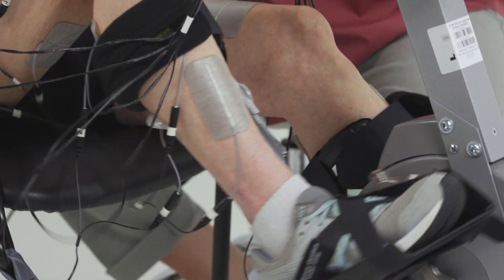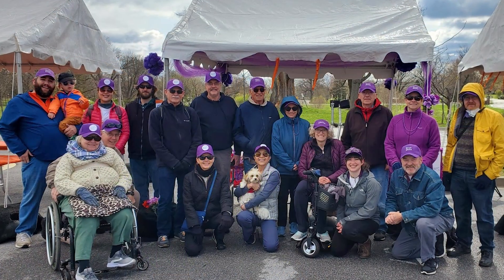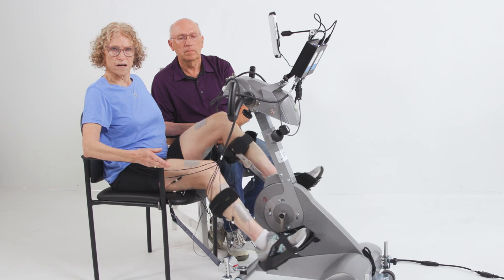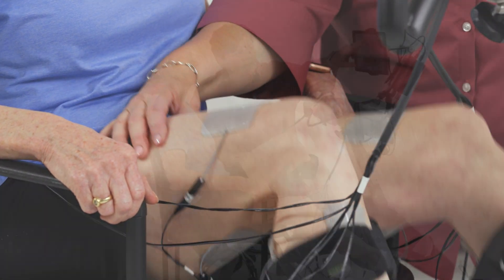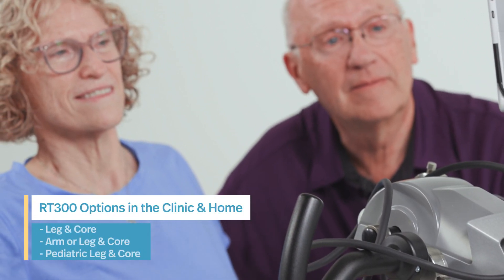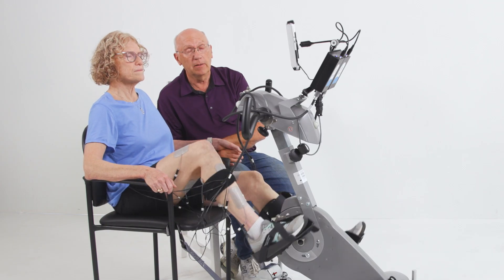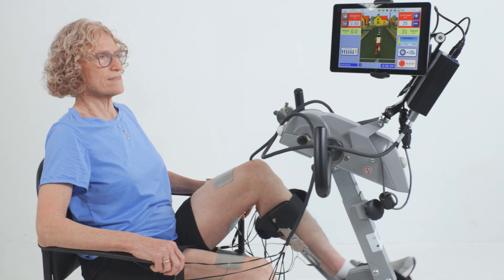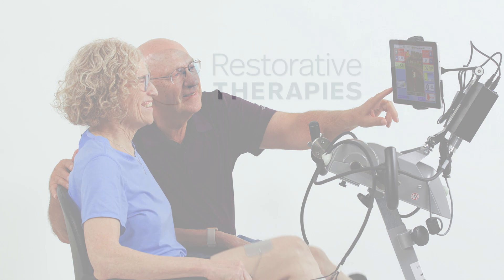RT300 Benefits in the Clinic and Home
The RT300 product line incorporates functional electrical stimulation (FES) integrated with task specific or motor assistance/resistance activities to optimize therapeutic goals. Our proprietary software provides real-time biofeedback, data tracking and sophisticated control algorithms that are designed for a wide range of neurological impairments.